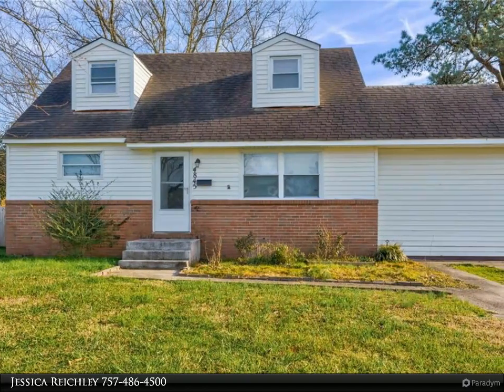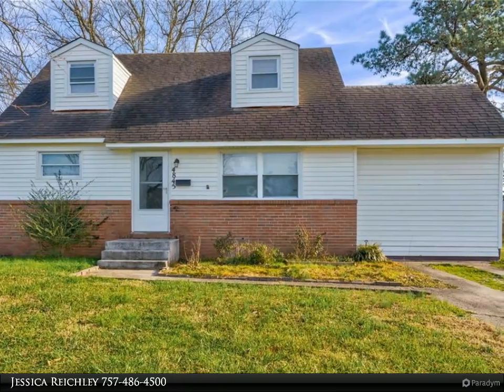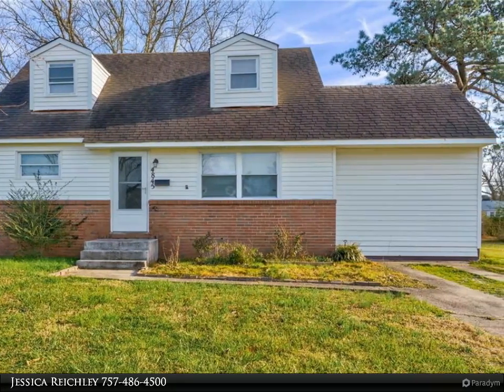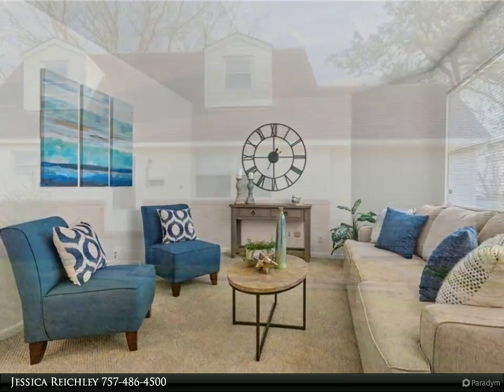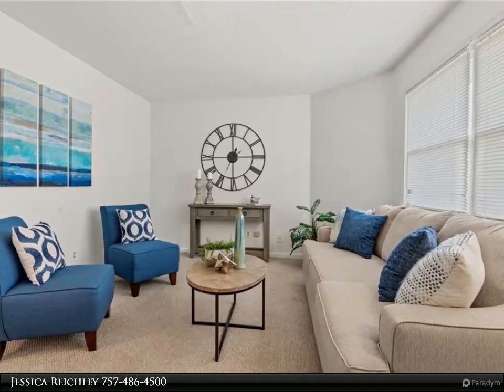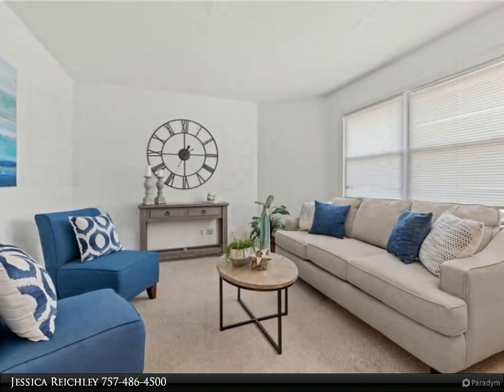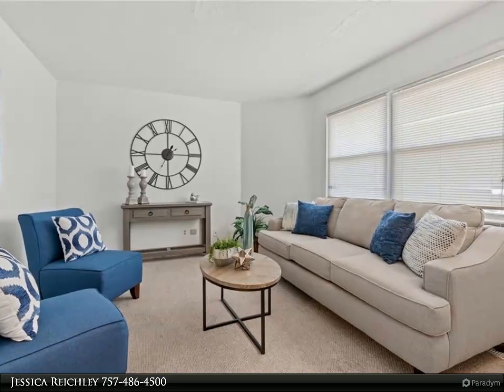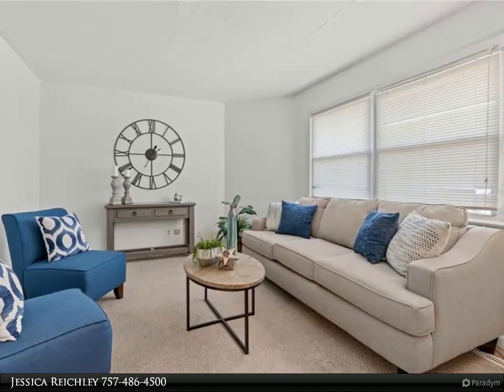Homes for Sale - 4845 Linshaw LN, Virginia Beach, VA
Gorgeous updated two story home located on the corner lot in the heart of Virginia Beach. Renovated kitchen with stainless steel appliances, new flooring, fresh paint, and an above ground pool providing you with a beautiful backyard oasis. The garage has been converted to a storage room, and can easily be converted into an extra bedroom or second living space. Providing you with close proximity to town center and interstate access, this is one you do not want to miss.

1 full bath

Jessica Reichley
Berkshire Hathaway HomeServices Towne Realty